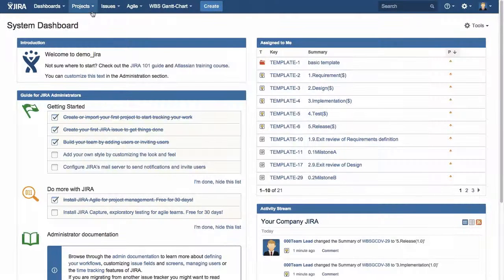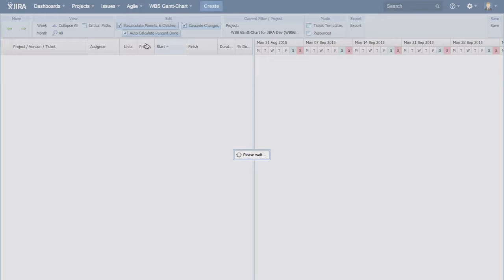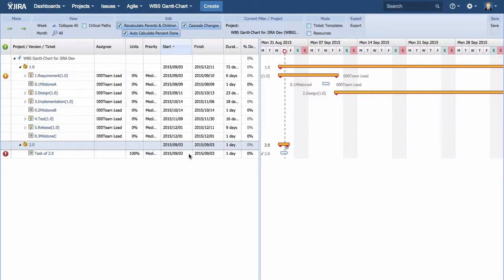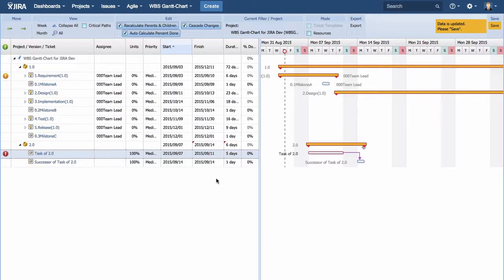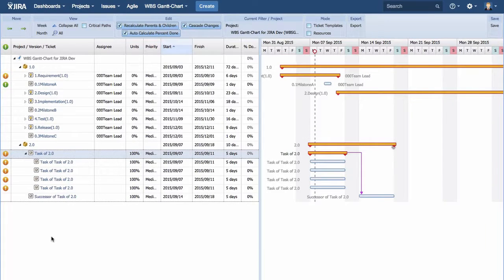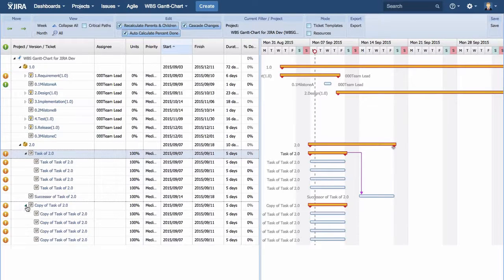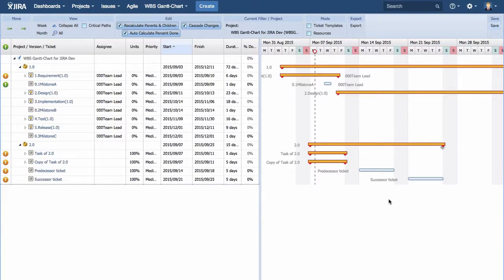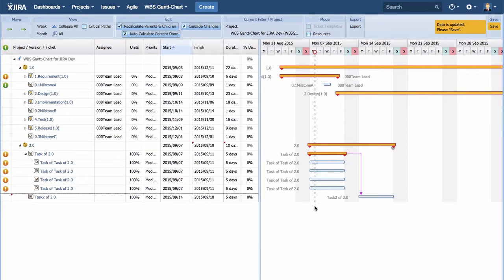1. Editing WBS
User's guide for WBS Gantt-Chart for JIRA